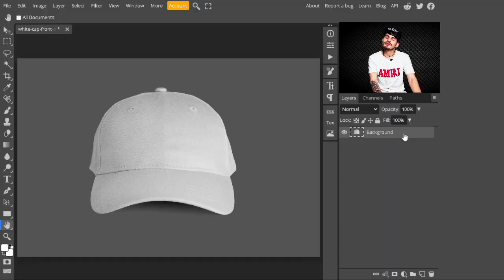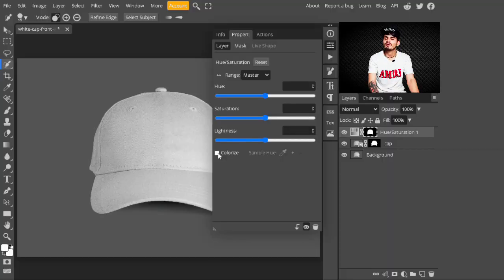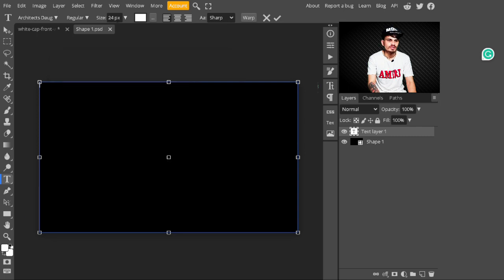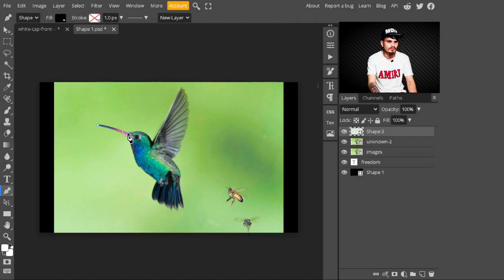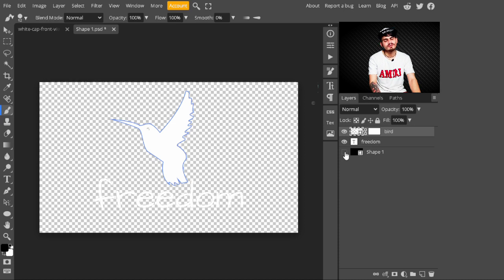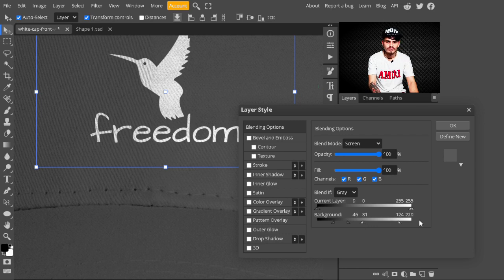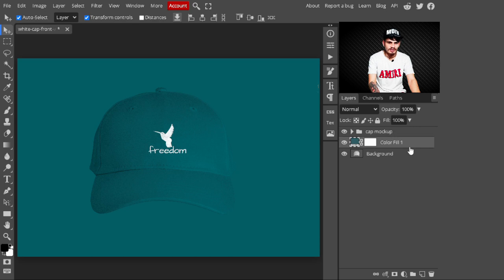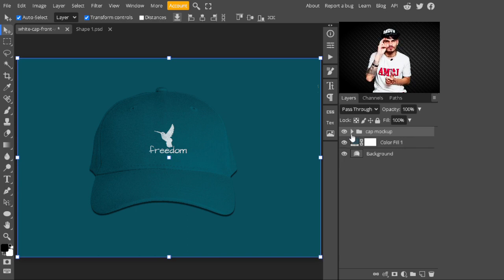simple way to create a cap mockup design in photopea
in this tutorial you learn how to create a realistic cap mockup in photopea which is similar web-based software to photoshop. i will also teach you how to create this bird vector design and change the cap color to any color.